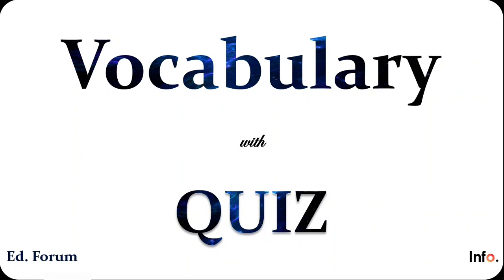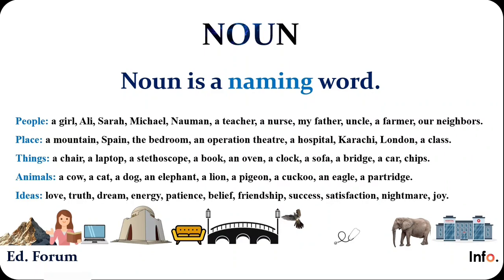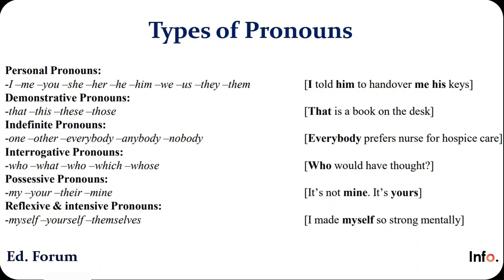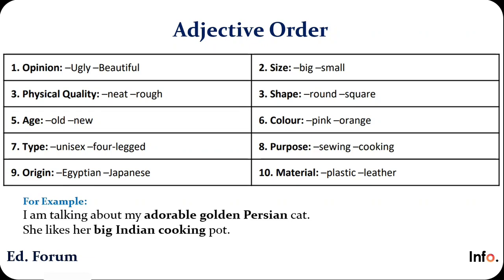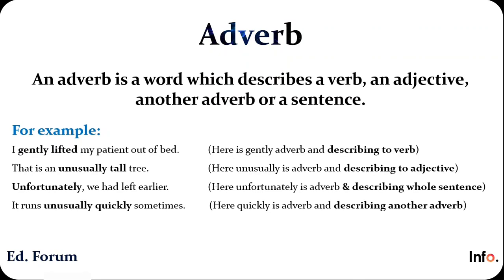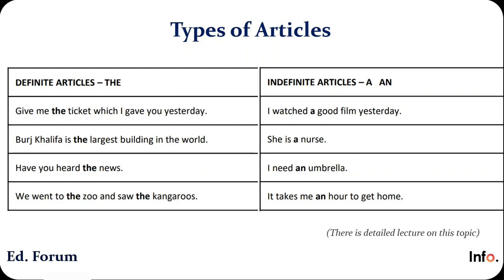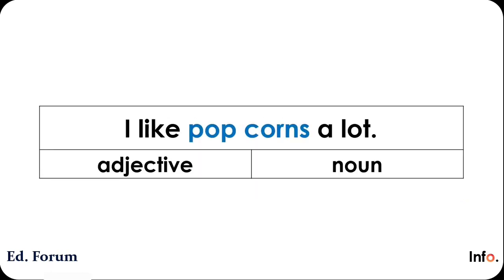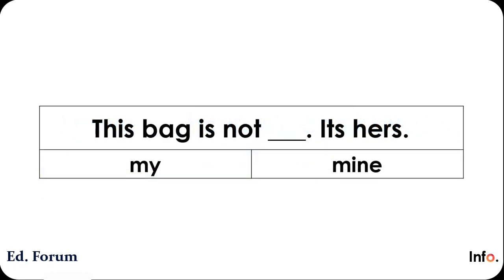Vocabulary: PARTS OF SPEECH with QUIZ | Types of Words | English Lesson | Infomercial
Dear Smart Students,

Hope this video was very helpful for you.